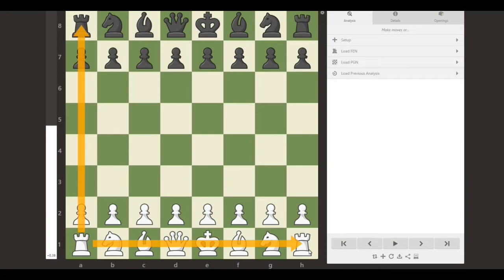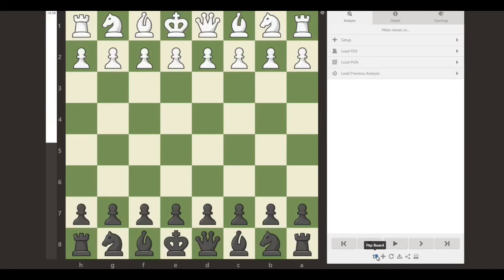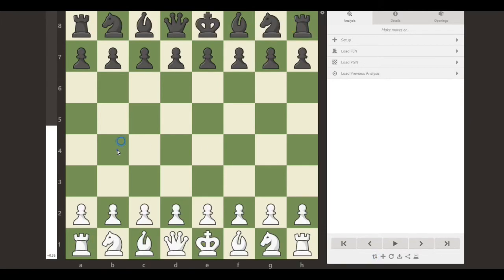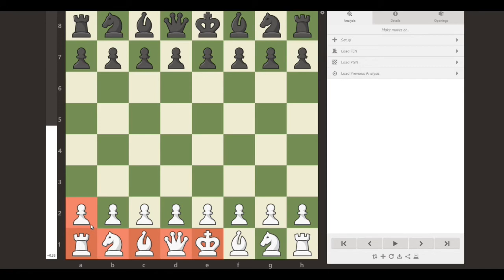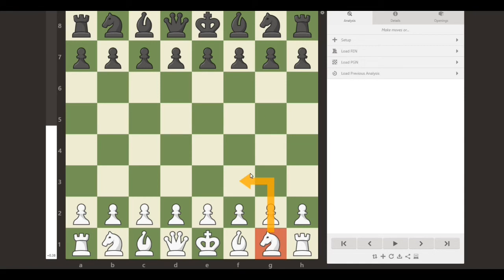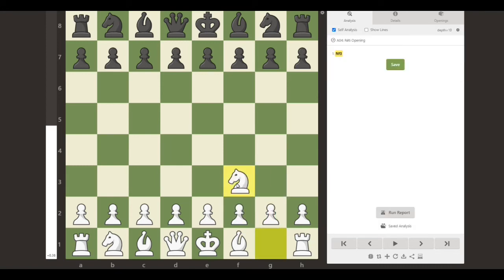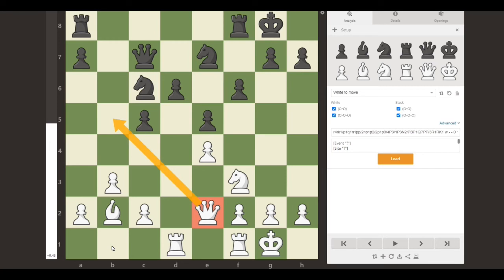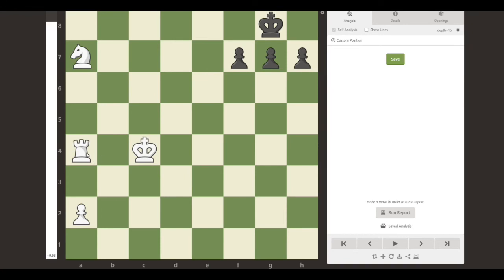Chess Tutorial: Annotations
Teen volunteer, Alex, goes over annotations and its importance to improving your chess game.